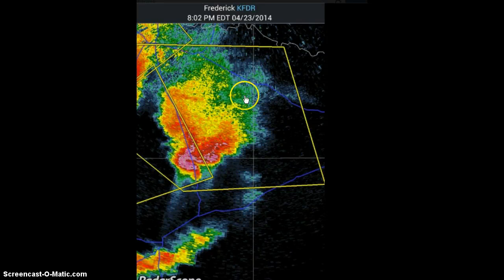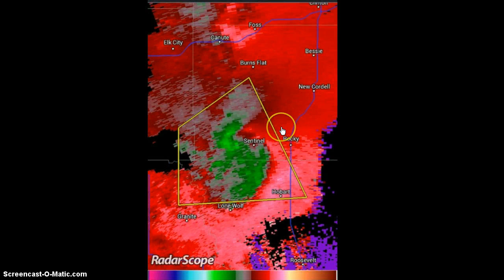Hook Echos On Radar April 23 2014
Weather Tornado